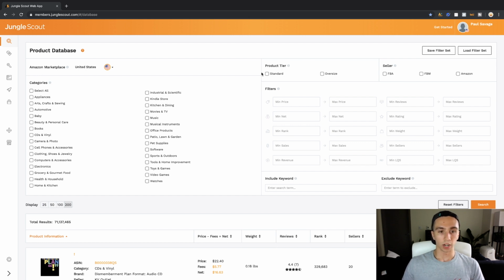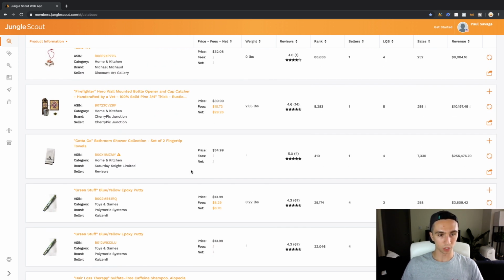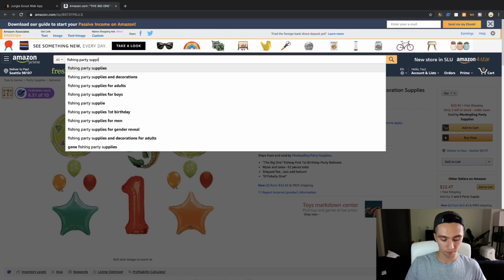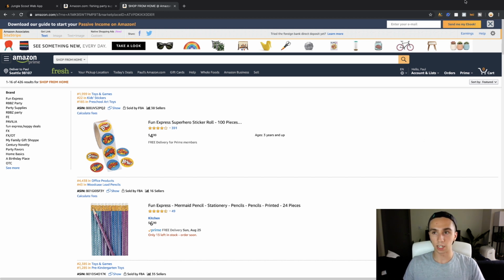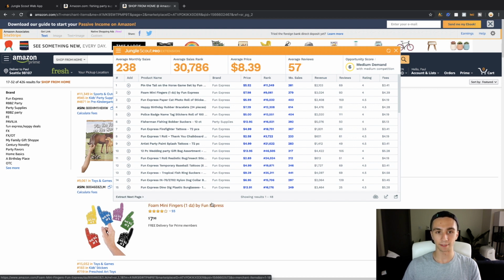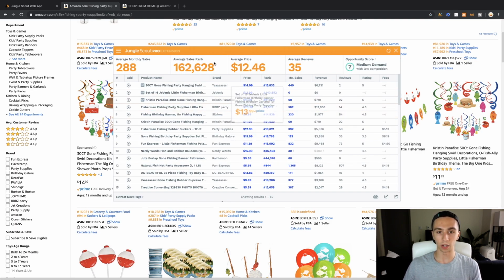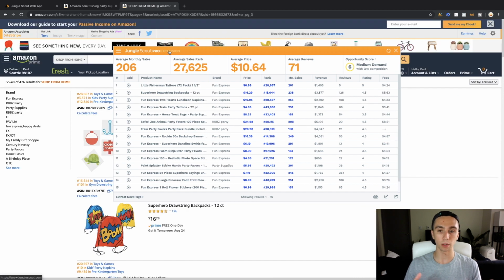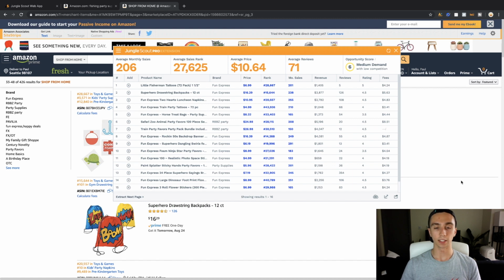MY FAVORITE AMAZON PRODUCT RESEARCH METHOD | MUST SEE!